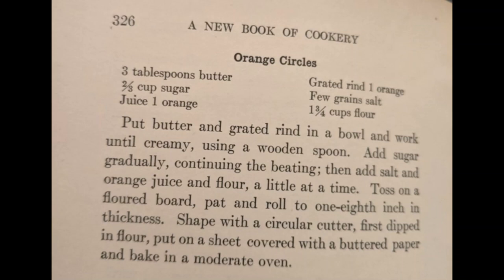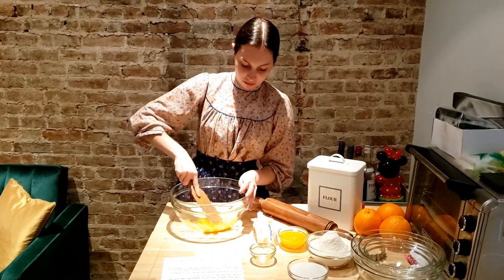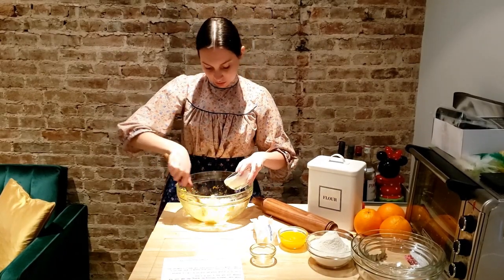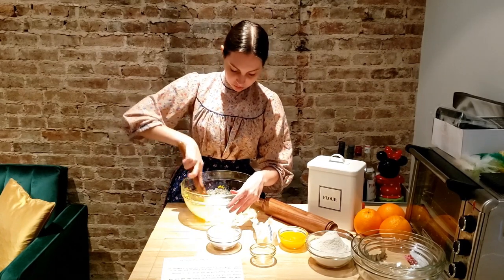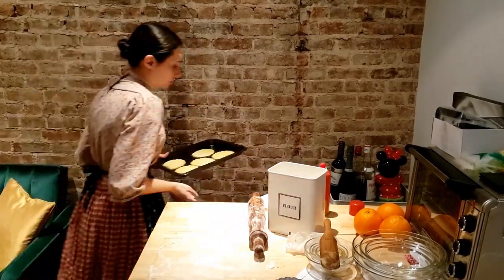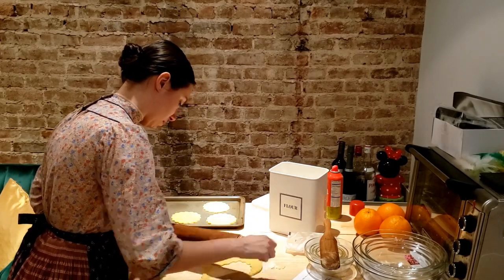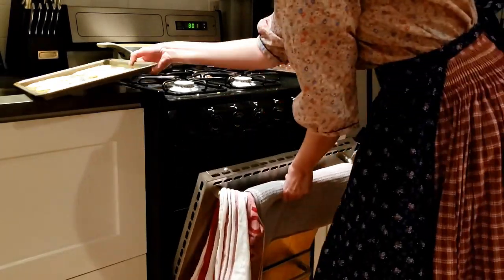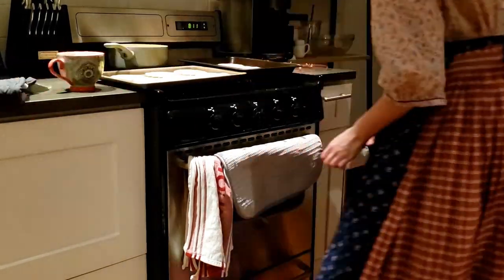Orange Cookies - Fannie Farmer 1912 Cookbook | Cooking in Costume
*1912 Orange Circles Recipe:*
3 tablespoons butter
2/3 cup sugar
Juice of 1 orange
Grated rind of 1 orange
Few grains of salt
1 3/4 cups flour

1. Put butter and grated rind in a bowl and work until creamy using a wooden spoon.
2. Add sugar gradually, continuing the beating; then add salt, orange juice, and flour, a little at a time.
3. Toss on a floured board, pat and roll to 1/8" thickness.
5. Shape with a circular cutter, first dipped in flour, put on a sheet covered with a buttered paper and bake in a moderate oven.*

*Bake for 10 mins in a 350 degree oven. Let the cookies cool in the tray for 5 minutes, then transfer them to a wire rack to cool completely.

I made the all the clothes I'm wearing in this video (including the corset!) using historically appropriate techniques and textiles. This outfit represents what a kitchen maid in the early 1900s may have worn when making this exact recipe :)

Notes on the recipe: this recipe produces a light, citrus-y cookie that is perfect with afternoon tea. The batch made about 15 cookies; yield will vary based on the size of cutter you use. I used salted butter, so I omitted the salt from my batch.